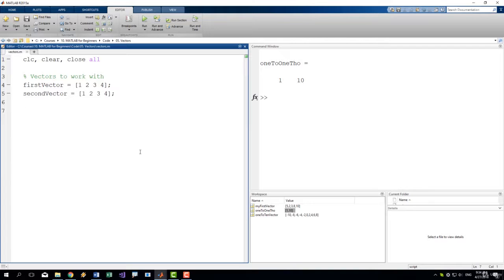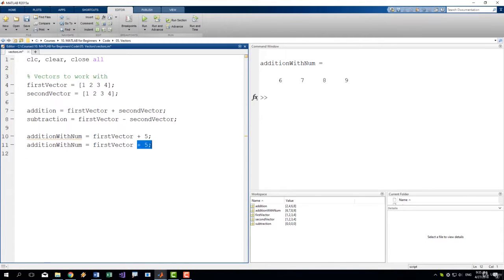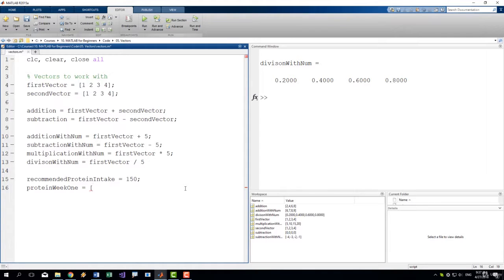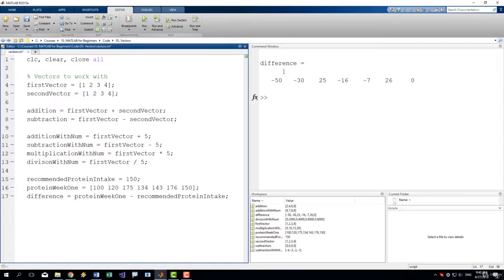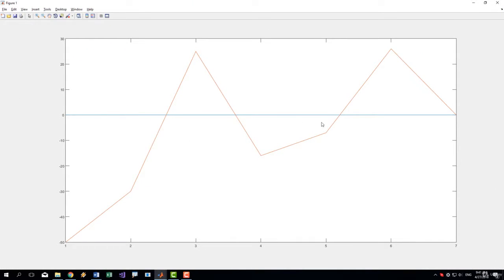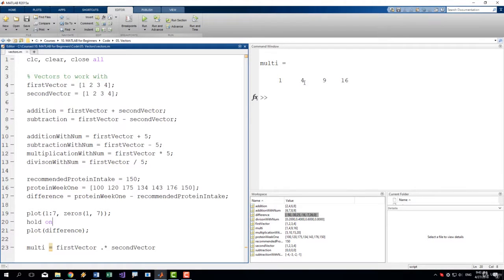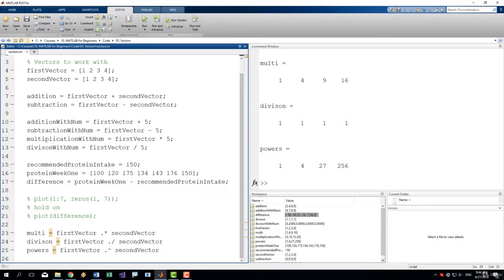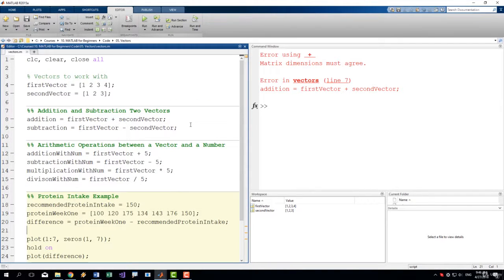024 Arithmetic Operations On Vectors